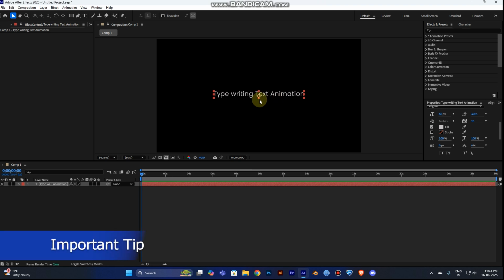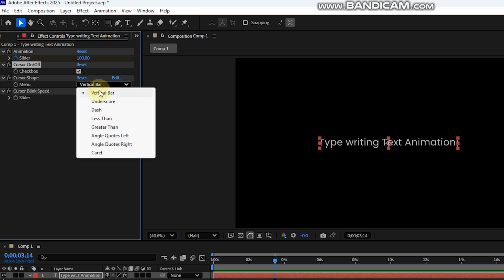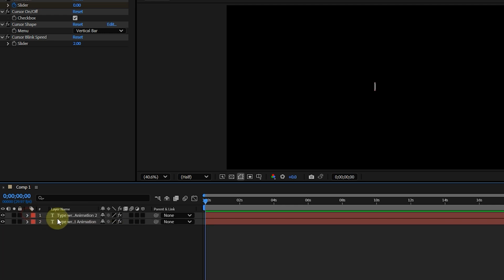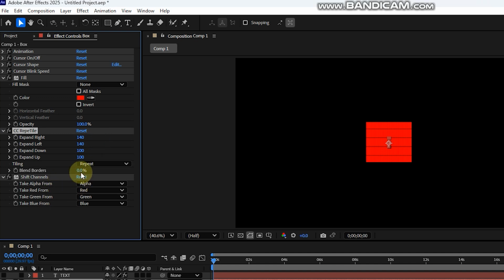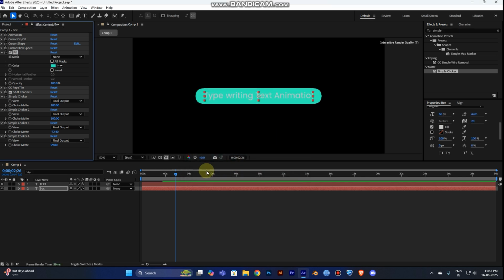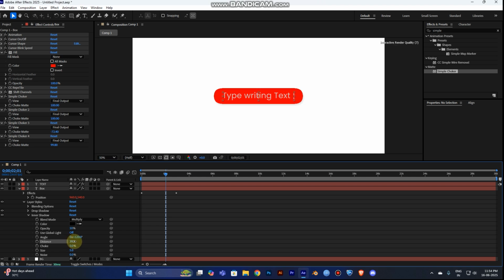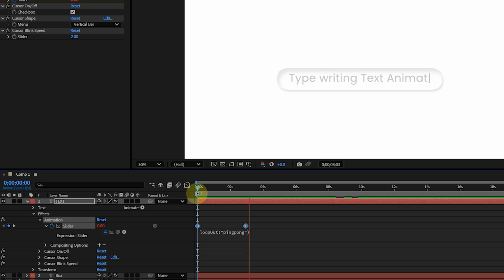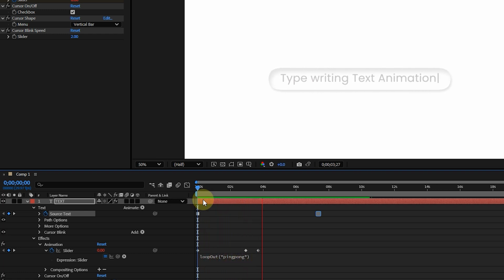Advanced Text Box Animation in After Effects | FREE Project File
Learn how to create professional, dynamic text box animations in Adobe After Effects – perfect for titles, callouts, lower thirds, or motion graphics! In this tutorial, we'll go step-by-step through creating a sleek, responsive textbox that automatically resizes based on your text.

✅ Fully customizable
✅ Free project file included!

📚 What You’ll Learn:

How to use expressions to auto-resize text boxes

Animating text and shapes with clean motion

Using shape layers effectively

Creating a reusable animation template

💡 Perfect for motion designers, editors, or anyone looking to level up their AE skills.

📅 Software Used:
Adobe After Effects (CC 2020 and above recommended)